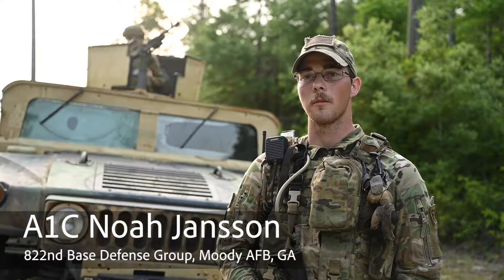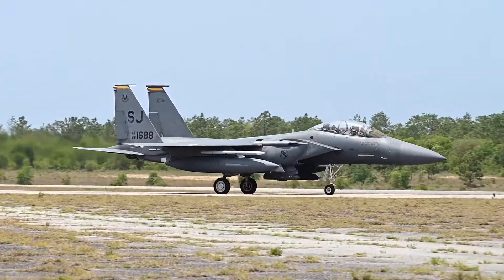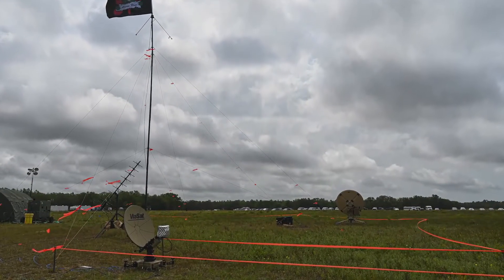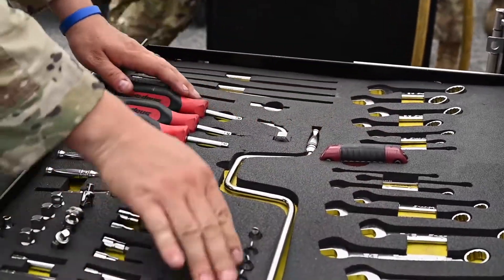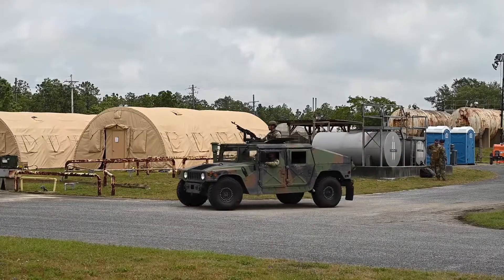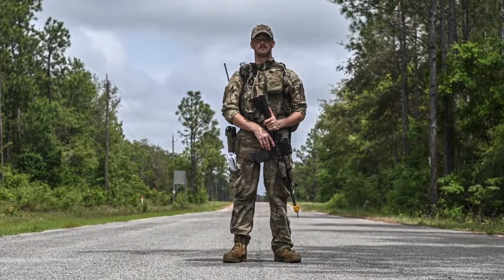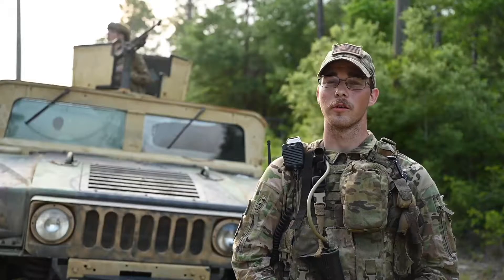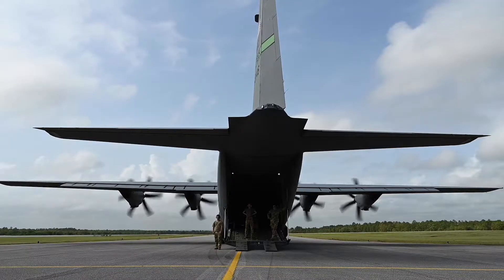Agile Flag 21-2 NOLF Choctaw Forward Operating Base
VA, UNITED STATES
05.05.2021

Air Combat Command developed the AGILE FLAG 21-2 experiment to create a lead wing, aligning squadrons from different locations under a single commander, enhancing their readiness as a team before deploying into a contested environment.
Ten units from different bases across the Air Force participated in the AGILE FLAG 21-2 experiment which established a lead wing, aligning squadrons from different locations under a single commander, enhancing their readiness as a team before deploying into a contested environment.

Film Credits: Video by Senior Airman Sarah Dowe
Joint Base Langley-Eustis Public Affairs

Experiment
Joint Base Langley-Eustis
JBLE
READYAF
AGILEFLAG212
NOLF Choctaw